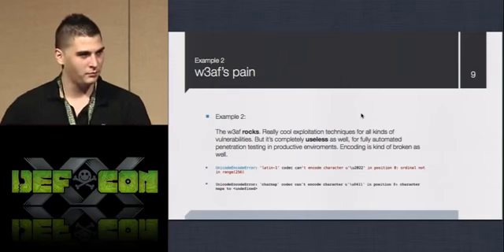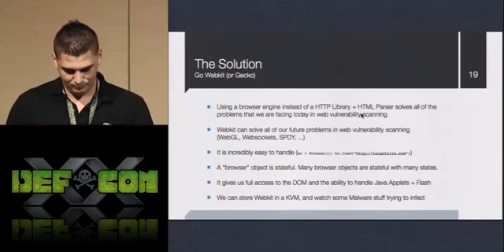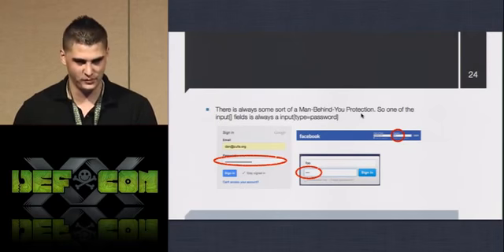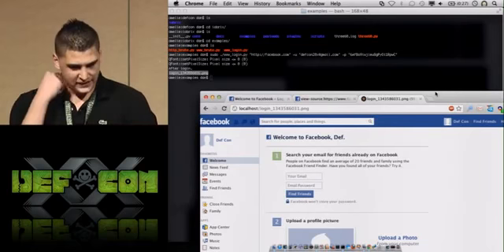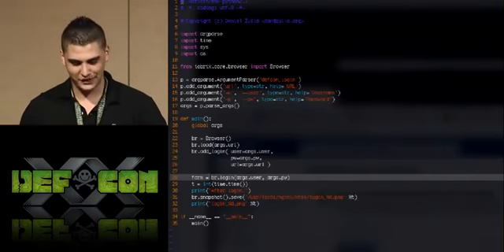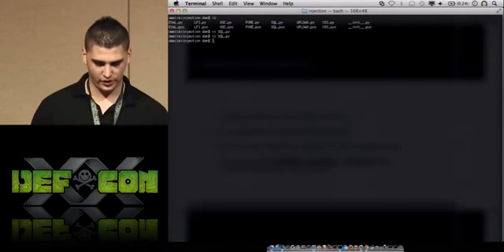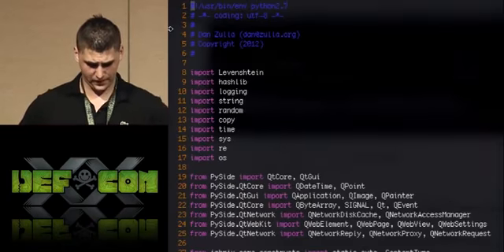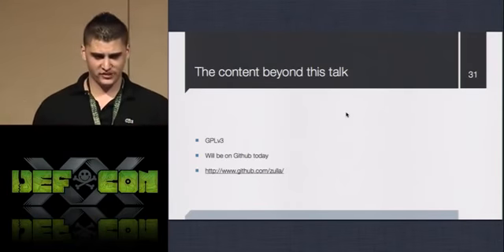DEF CON 20 - Web Vulnerability Scanning - Dan Cipher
2019 Security Talk